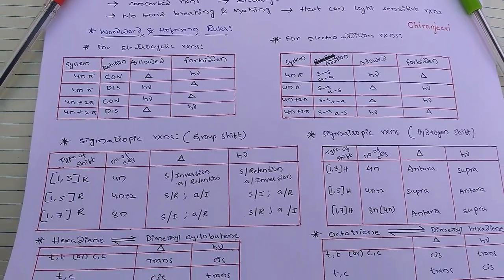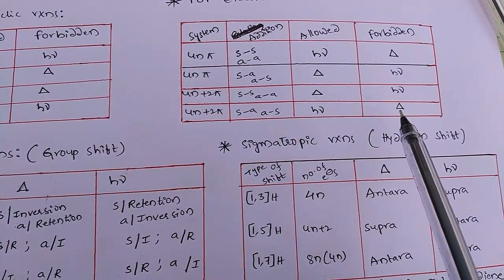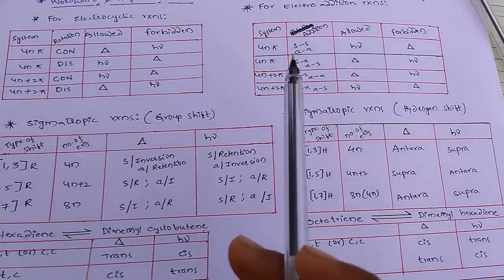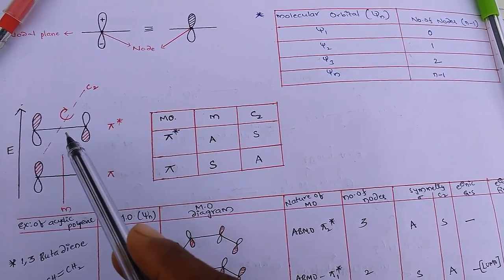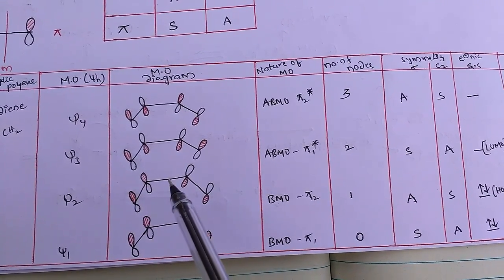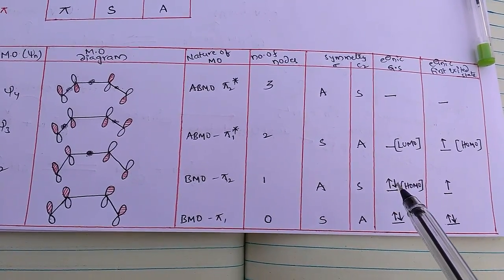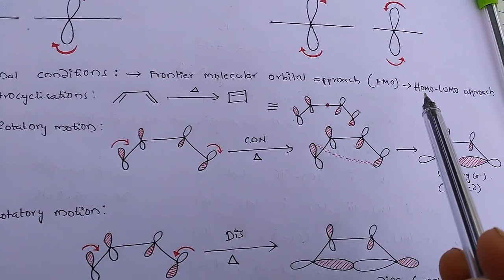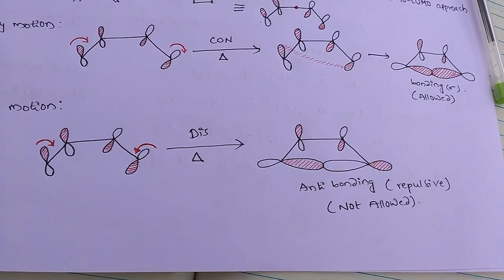Peri cyclic reactions(short tricks)-part 1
peri cyclic reactions-short tricks

Ciencia química,

Ciência química,

,العلوم الكيميائية

Chemische wissenschaft,

Science chimique,

Химическая наука,

화학,

Scienza chimica,

Chemická věda,

Chemische wetenschappen,

Χημική επιστήμη,

Kemisk vetenskap,

Kemisk videnskab.周期反应,

Reacciones peri cíclicas,

周周期反応,

Peri zyklische Reaktionen,

,تفاعلات دورية

페리 순환 반응,

Циклические реакции,

Réactions péri-cycliques.

and or download mobile app: chemmasters from Google play stores and join a course on csir net chemical sciences /gate Chemistry/JL,DL /IIT Chemistry... degree. classes. complete syllabus wise best concept videos , topic wise assignments, material.
acids and bases-solvent concept
We do research for your success
Regards;CHEM Master
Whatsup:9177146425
follow me on;

-~-~~-~~~-~~-~-csirnet,